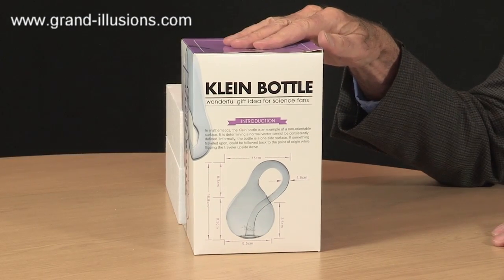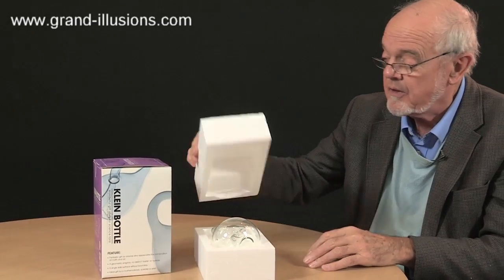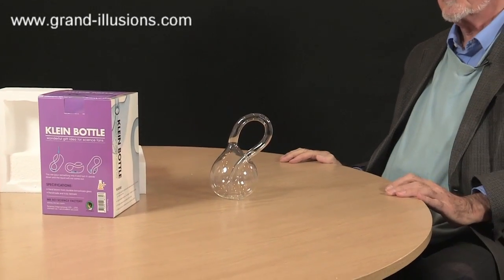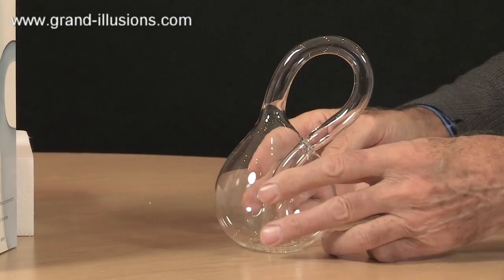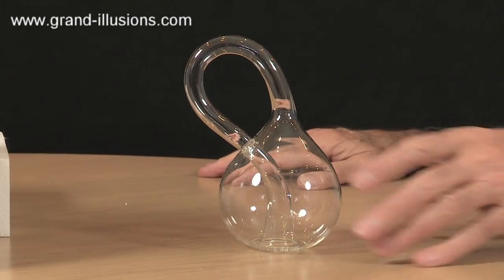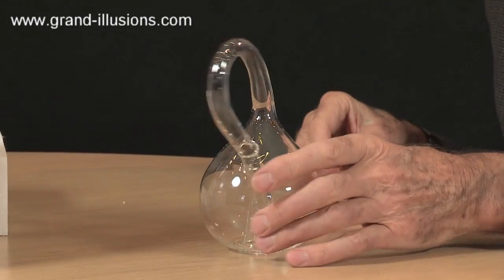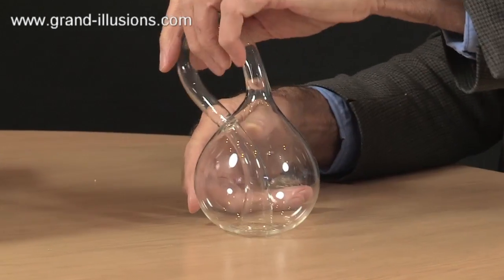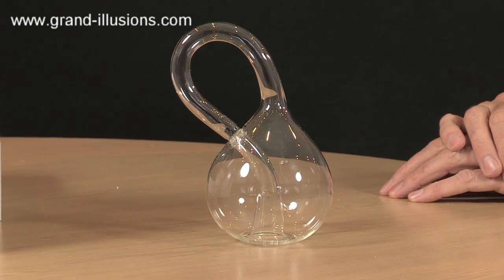Klein Bottle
In mathematics, the Klein bottle is an example of a non-orientable surface. In other words, there is no distinct "inside" or "outside".